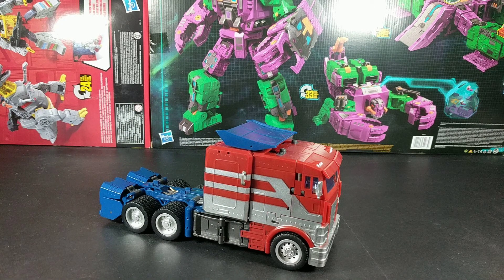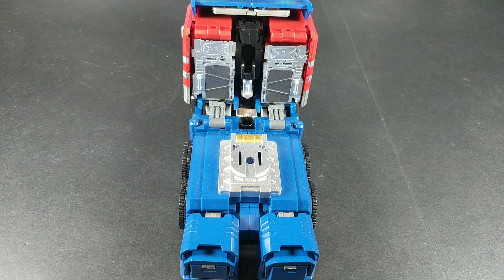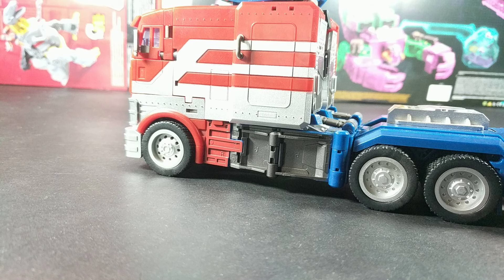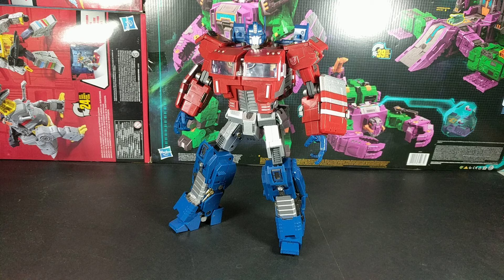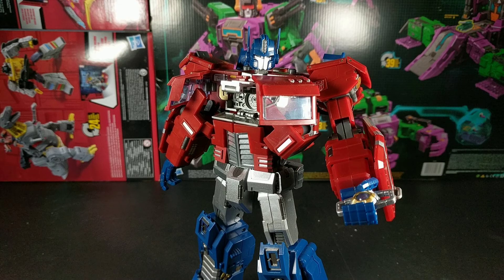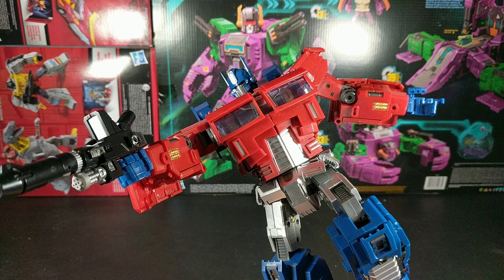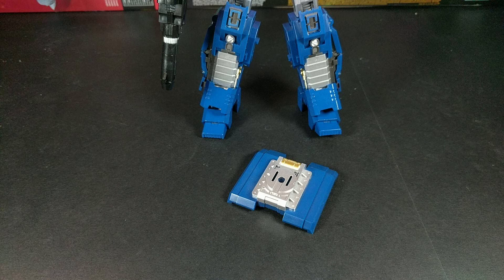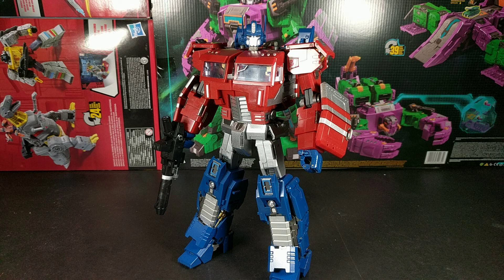Nexus Review #36: Generation Toy Op Ex (IDW Optimus)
sorry for the break I took over the summer. Hopefully this review is well worth it.

And oh, I forgot to mention I have a Twitter now. So if you want even more frequent terrible opinions go ahead and give me a follow!